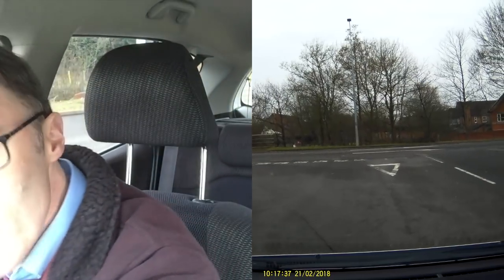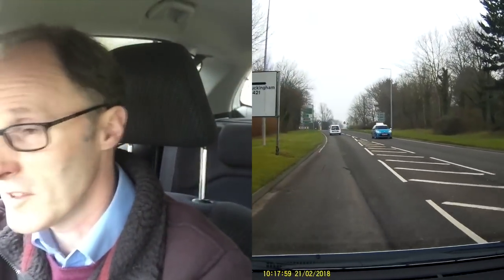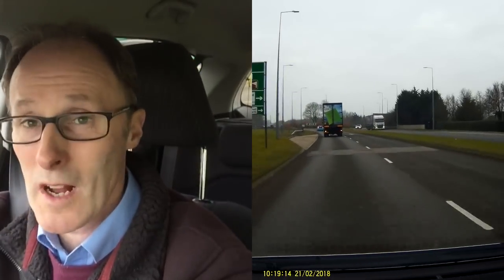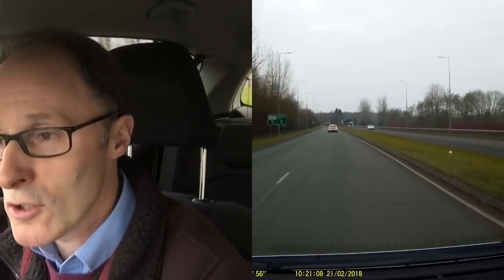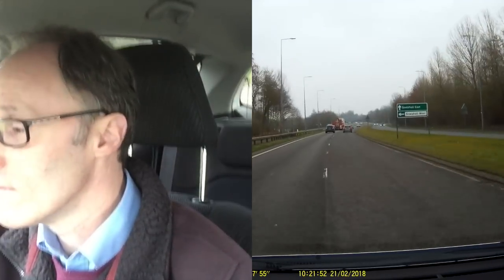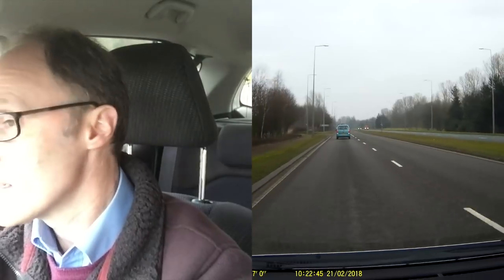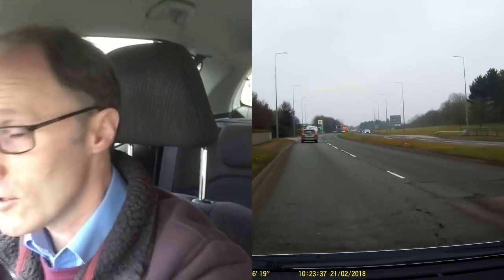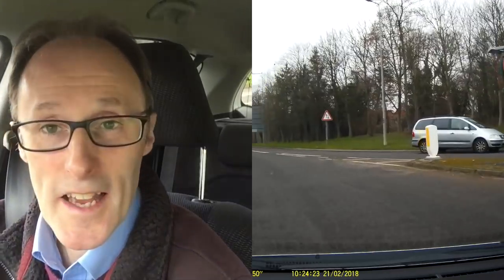Changing lanes. Dual carriageways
A short video covering how to change lanes on dual carriageways.